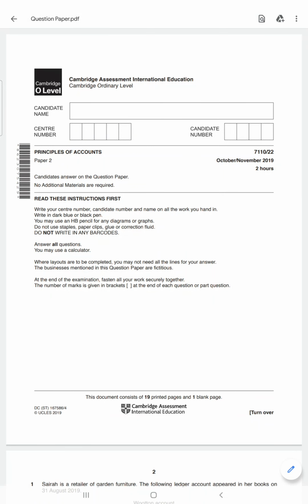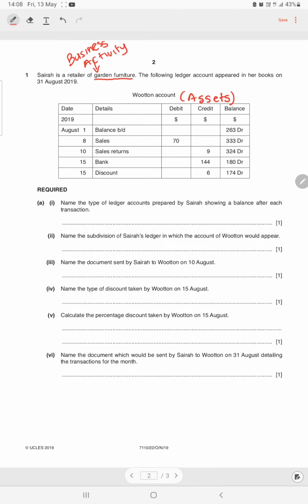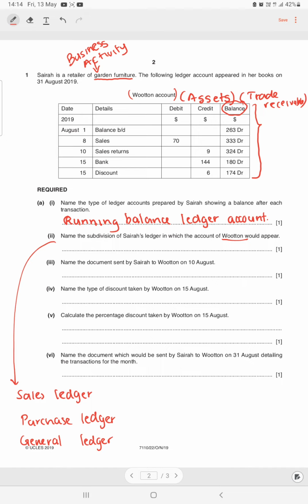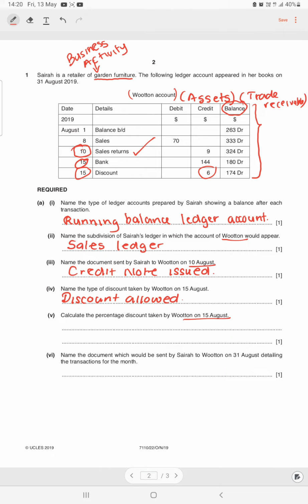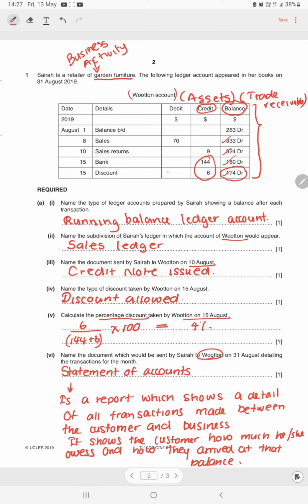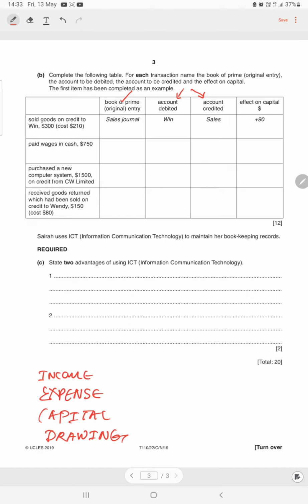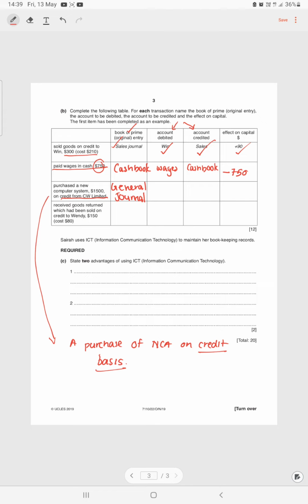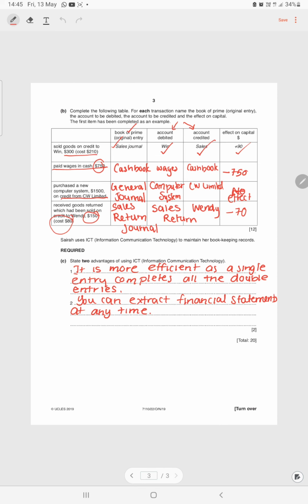2019 - V22 - Winter - Question Number 1